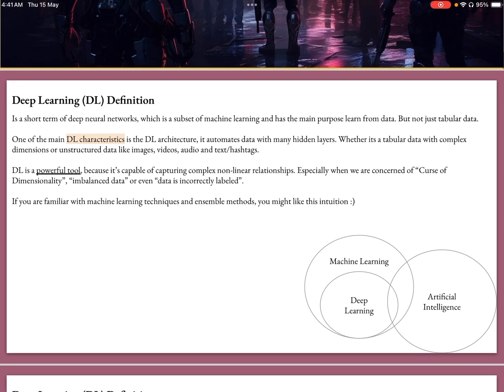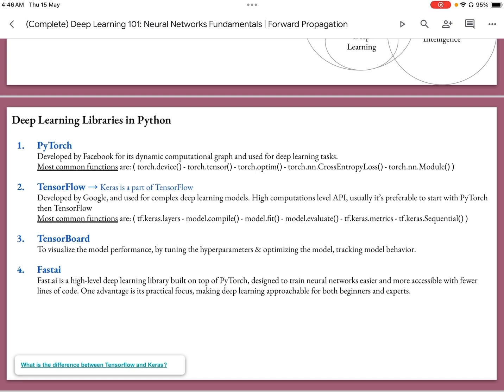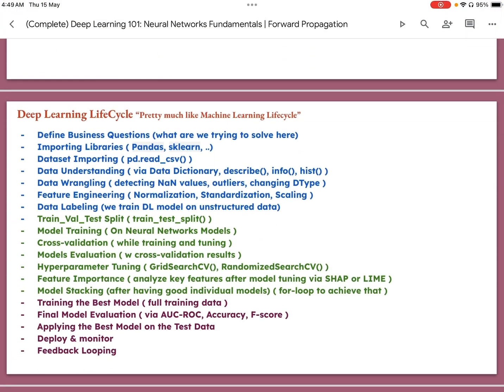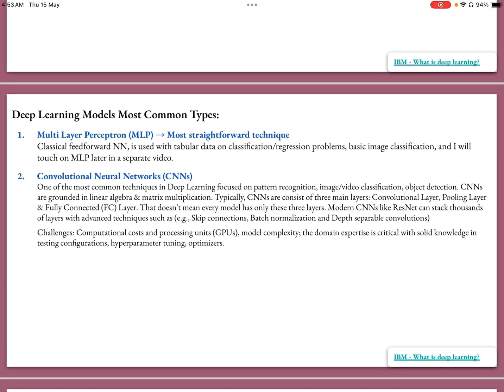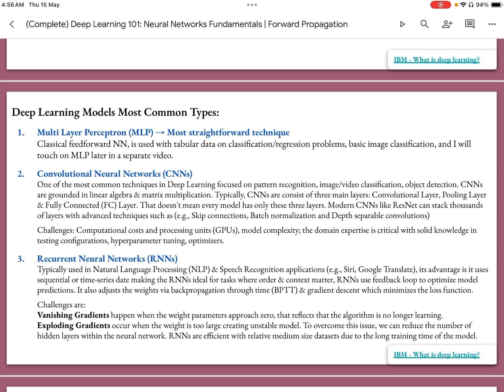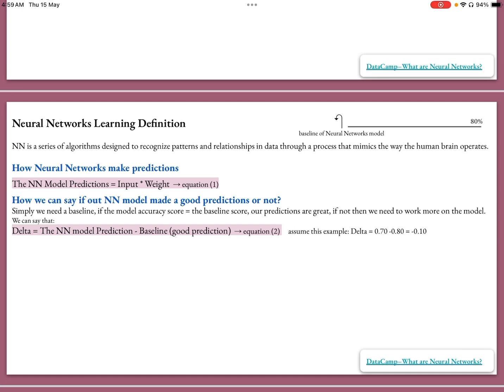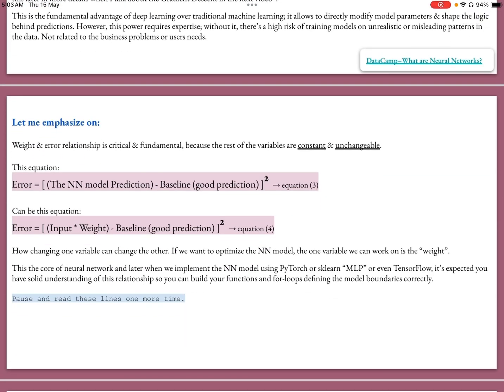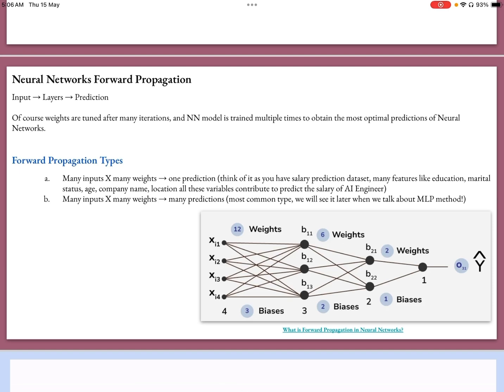Deep Learning 101: Neural Networks Fundamentals | Forward Propagation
Welcome to a new series on my channel (Deep Learning 101), it’s vital area in Artificial Intelligence. In this video I discuss deep learning which stands for deep neural networks, deep learning concepts, most common types, deep learning libraries in python & most common functions in PyTorch & TensorFlow that typically use in building neural networks models in python. And finally touching on the forward propagation of neural networks concept & types. Hope you enjoy my data science content

Sources:
What is the difference between Tensorflow and Keras?
What is deep learning?
What are Neural Networks?
What is Forward Propagation in Neural Networks?